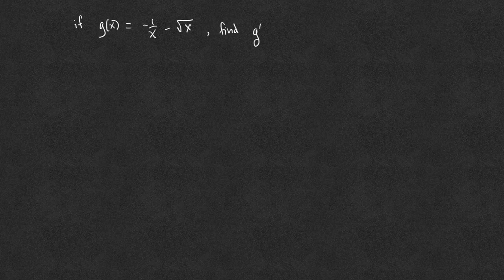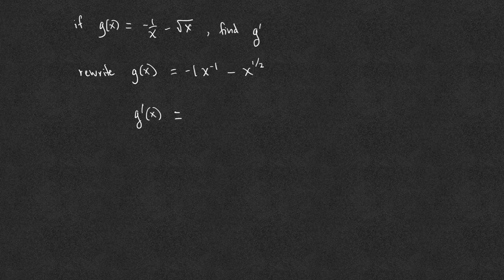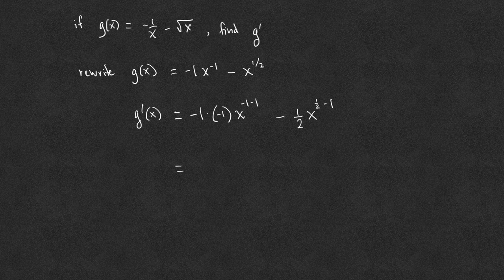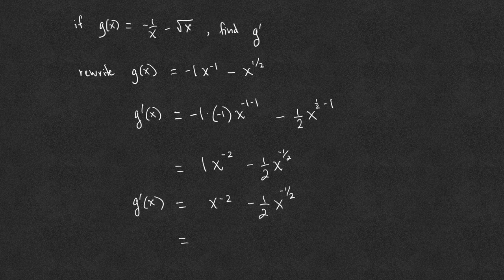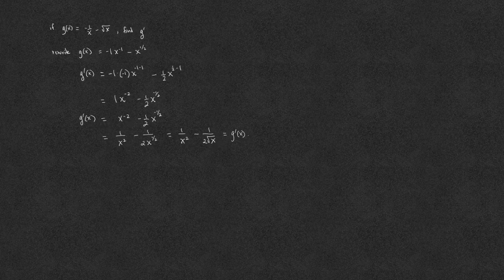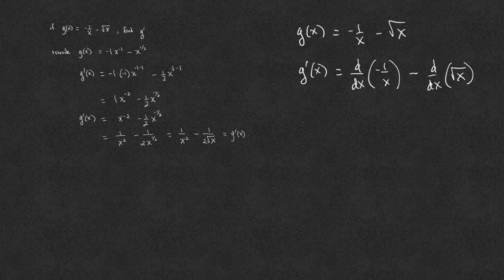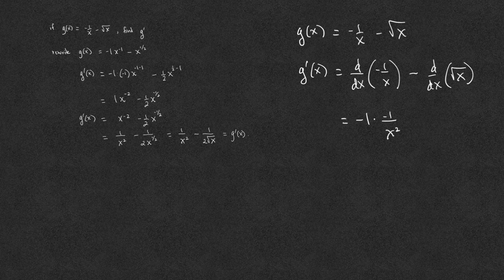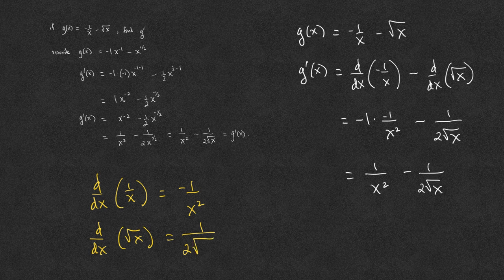Calc1s301 Derivative of a difference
Derivative of a difference